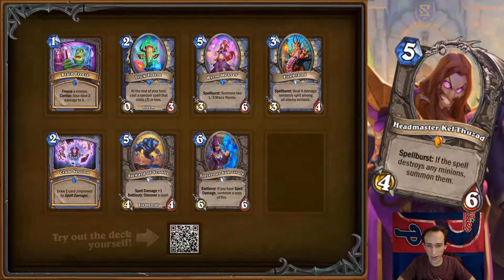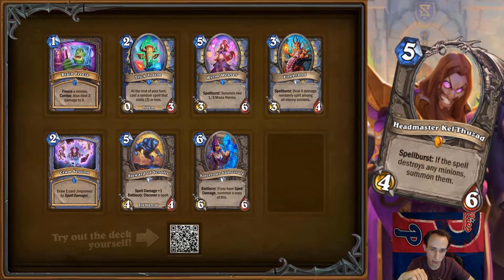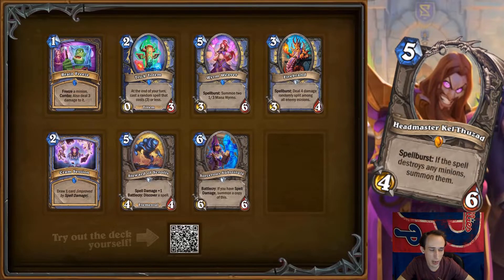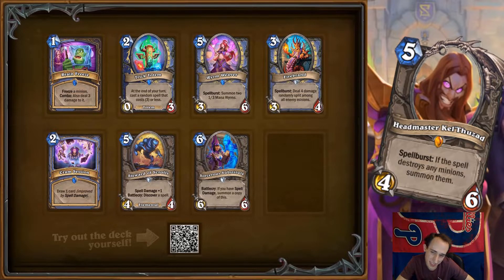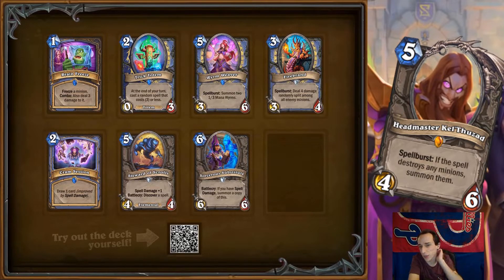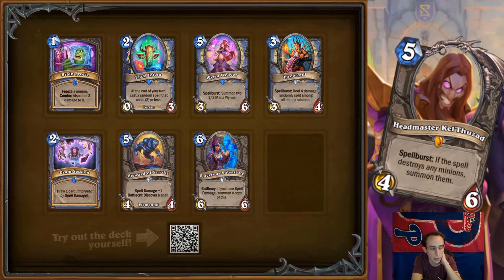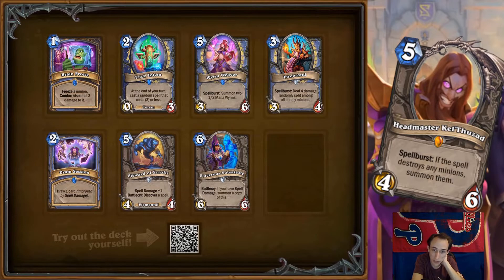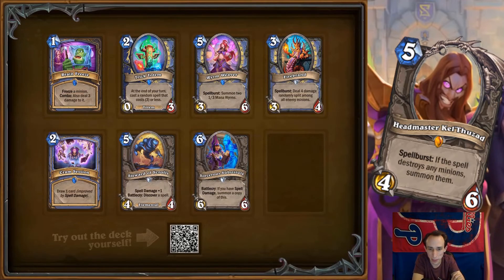Spell Damage Mage Incoming! | Mage Scholomance Stream | Hearthstone Scholomance Academy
And here it is! Wrapping it all up with spell damage mage here. I'm actually quite excited to try this one. I think it will do well enough, maybe not top tier.

Twitter for Hearthstone and gaming takes
Twitch for Hearthstone and more

0:00 Brain Freeze
0:25 Trick Totem
1:46 Wyrm Weaver
3:20 Firebrand
3:57 Cram Session
4:48 Steward of Storms
5:47 Sorcerous Substitute
6:53 Outro